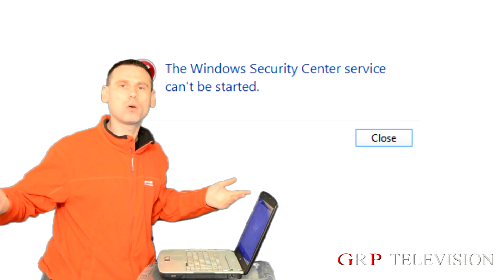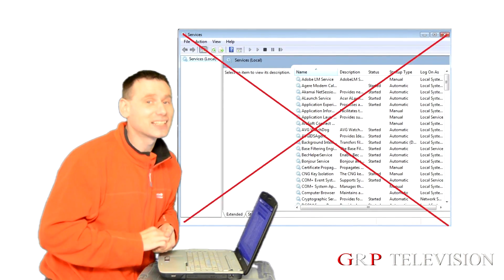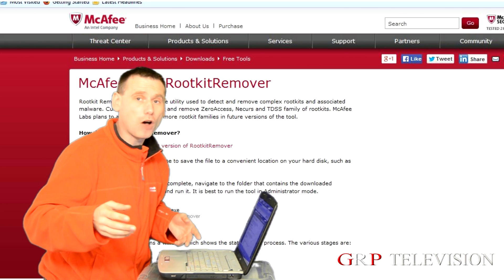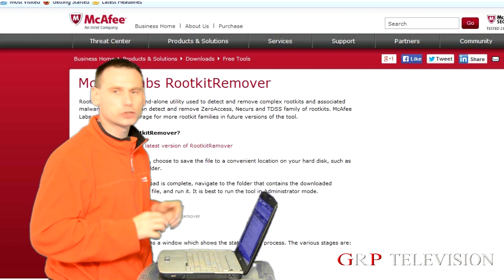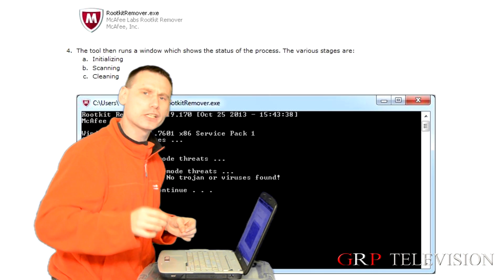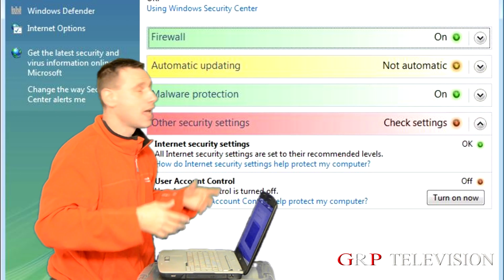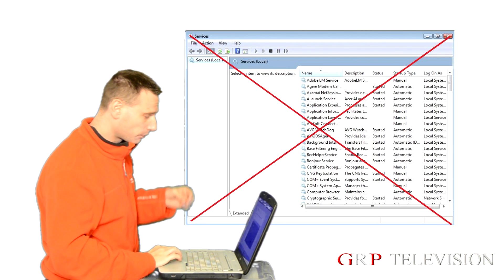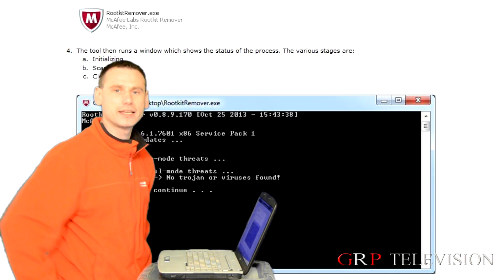The Correct Way To Remove "Zero Access Root Kit Trojan" From A PC or Laptop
To remove the Zero Access Root Kit Trojan from your PC or Laptop then you want to use the Mcafee Rootkit Remover tool found on this

I followed all the "long winded" advice of looking for the "Windows Security Centre" in the "Services Control Panel" etc... but I quickly found out that the "Windows Security Centre" was not actually there, that is to say it was not visible in the "Services Control Panel" so I could not turn it on from there.

After researching on google I found out that I did in fact have the "Zero Access Root Kit" Trojan on my computer.

then the Zero Access Root Kit was removed from my computer with in a matter of minutes.

Also I have to say that it was a very quick and easy process and not a long winded process like most of the others are telling you here on YouTube.

If this video has helped you with regards to the removal of the Zero Access Root Kit, via the "Mcafee Rootkit Remover" then let me know by either leaving a comment or via giving the thumbs up etc...

Cheers

Strober

PS:  Good Luck All
PSS:  I'm not a programmer or anything like that so please don't be asking me for professional advice as I'm only sharing with you how I successfully removed the Zero Access Root Kit from my own Laptop.